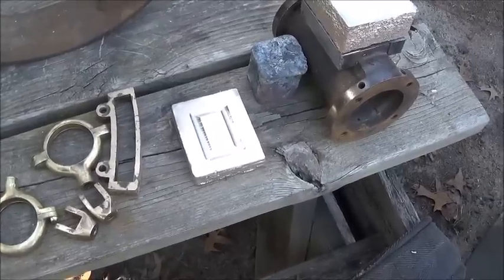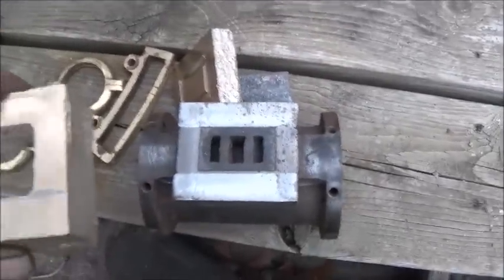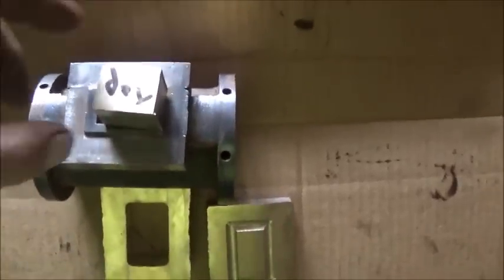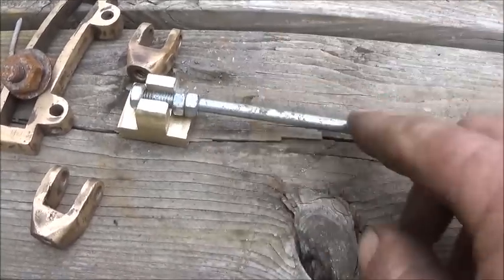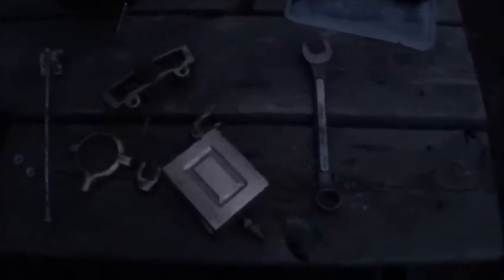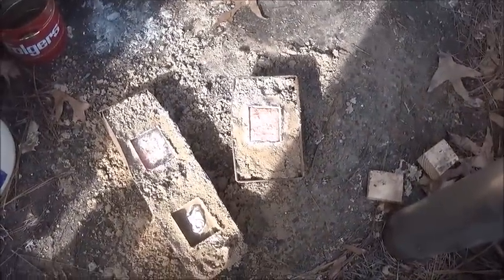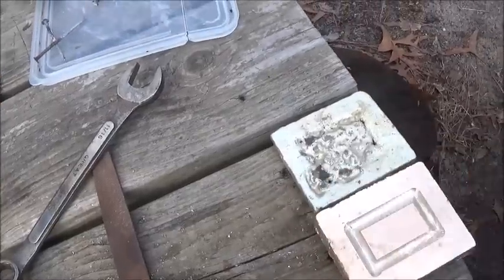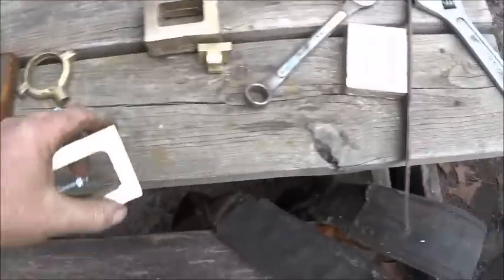CASTING PARTS FOR MY LATE 1800's MARINE STEAM ENGINE